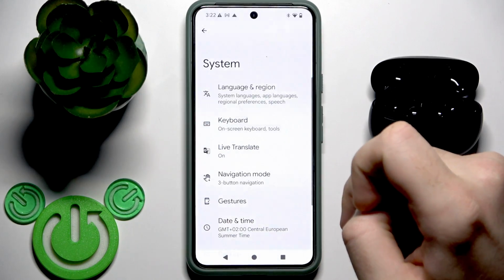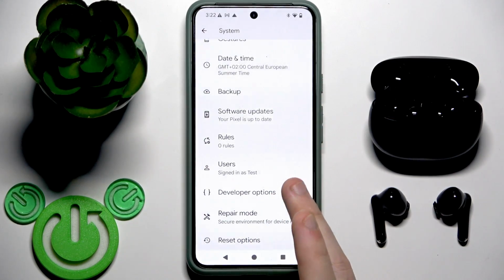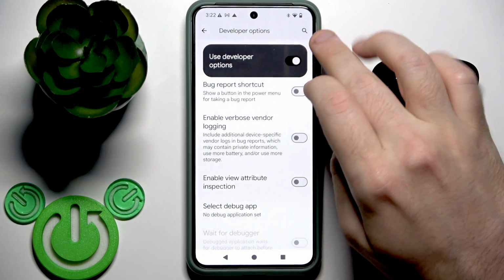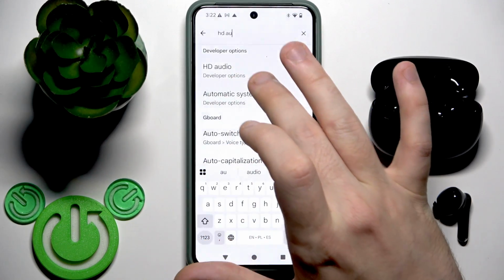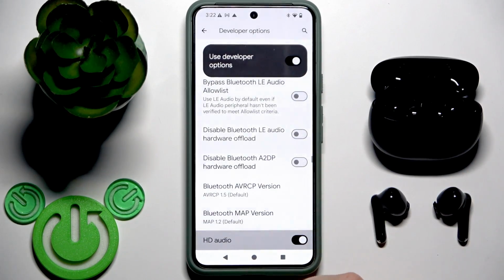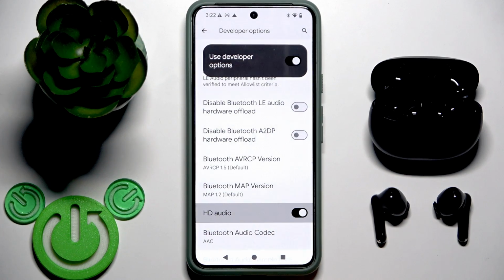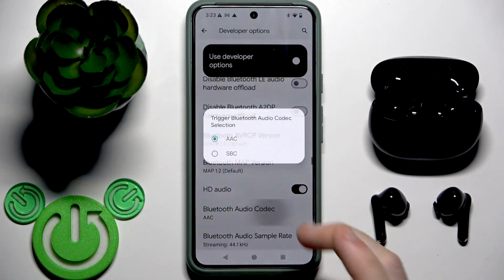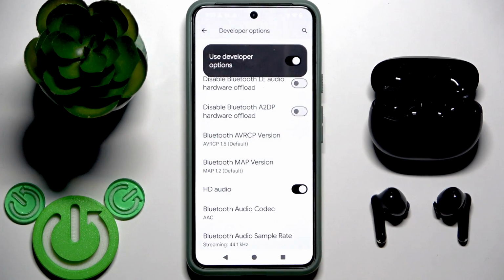VIVO TWS 3e – How to Enable or Disable HD Audio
If you want to get the best sound quality from your VIVO TWS 3e earbuds, knowing how to enable or disable HD Audio is essential. In this video, we show you step-by-step how to find the HD Audio setting for your VIVO TWS 3e, including how to access developer options on your phone. You’ll learn how to turn HD Audio on or off using the settings menu, and how to adjust Bluetooth audio codecs for your earbuds. Whether you want to improve audio quality or troubleshoot connection issues, this guide will help you manage HD Audio settings for your VIVO TWS 3e easily.

How to enable HD Audio on VIVO TWS 3e earbuds?
How to disable HD Audio for VIVO TWS 3e in developer options?
Where is the HD Audio setting for VIVO TWS 3e earbuds?

0:00 Introduction
0:09 Open Settings and Enable Developer Options
0:28 Navigate to Developer Options
0:45 Find and Adjust HD Audio Setting
1:10 Change Bluetooth Audio Codecs
1:18 Conclusion